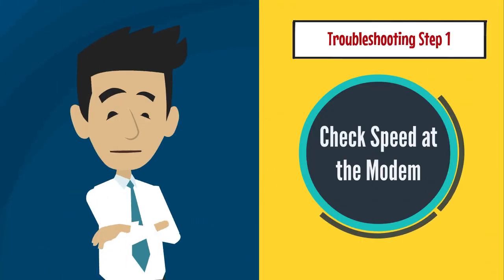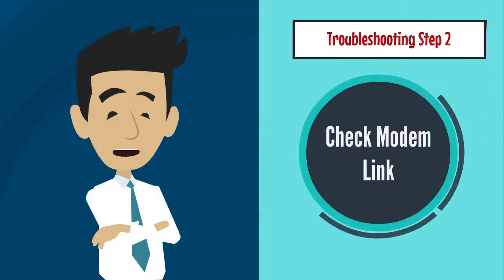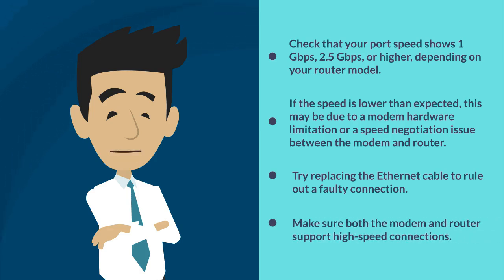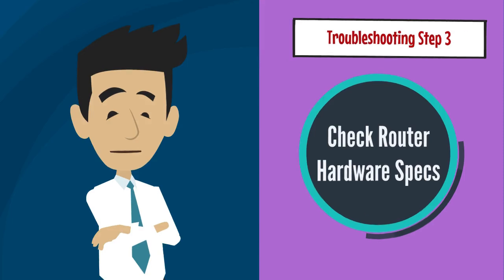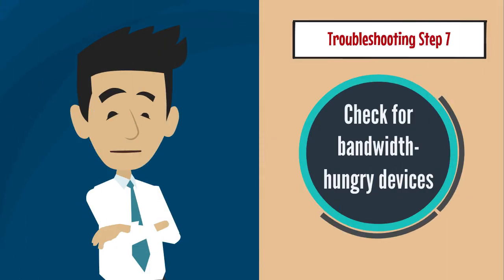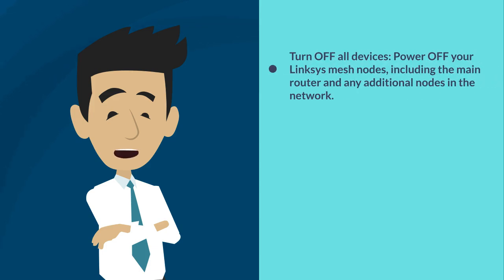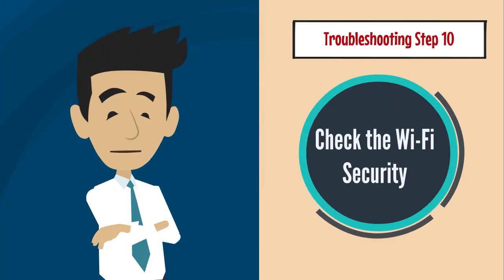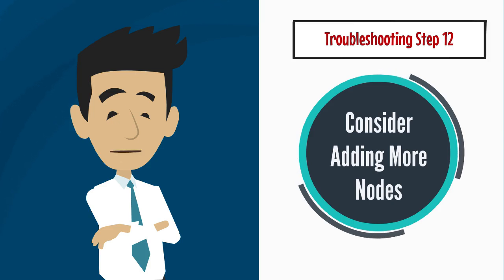How to Fix Slow Internet Speed | Troubleshooting Guide (UPDATED)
Is your Linksys Mesh WiFI router running slower than expected? You’re not alone! In this updated video, we’ll walk you through simple and effective steps to diagnose and fix slow internet issues on your Linksys mesh wifi system. This easy step-by-step guide will help you boost your connection and get back to fast, reliable internet in no time.

Helpful Links:

1. Troubleshooting slow internet speed with Linksys Mesh Routers

3. How to Upgrade Firmware

4. Customizing the different WiFi bands of your Linksys router

5.  Implement WPA3 or WPA2 on the Security mode

6. How to Use Channel Finder Feature